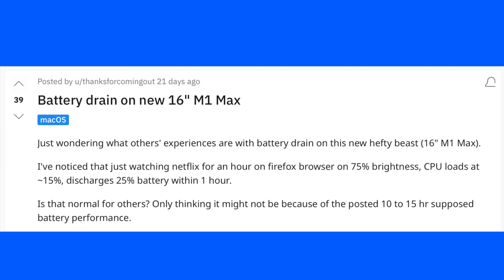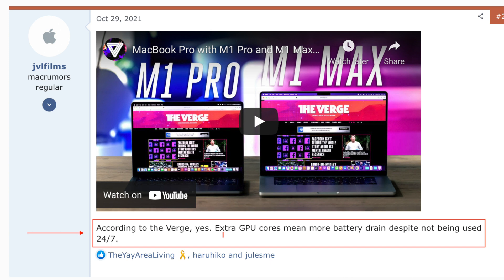M1 Max Battery Drain issue | Should you buy M1 Max or M1 Pro ?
🎮 RECOMMENDED LAPTOPS
Amazon.com (International)